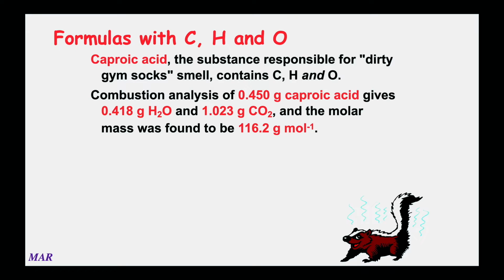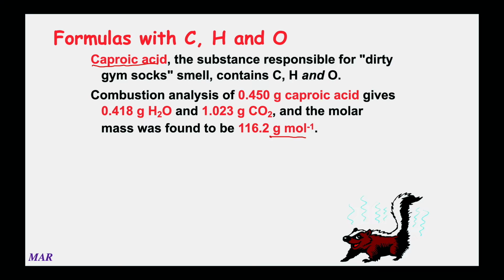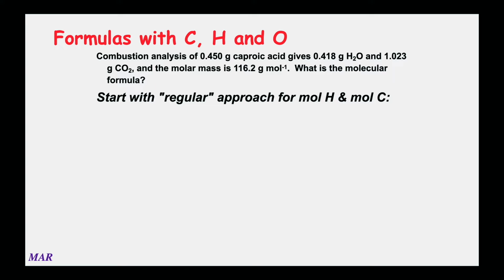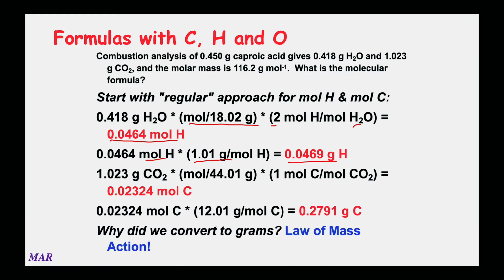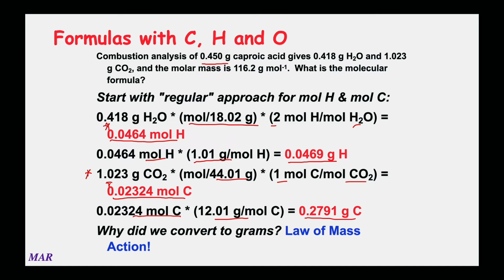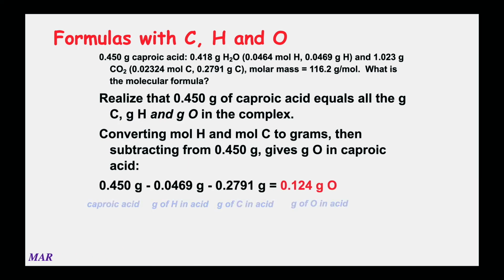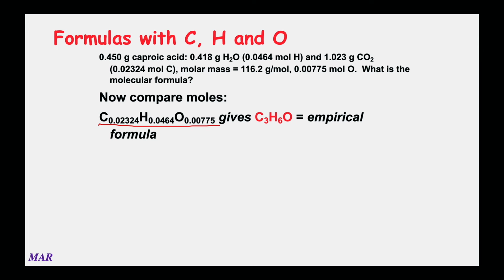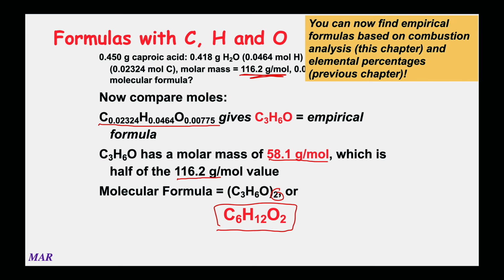CH 221 Screencast "Empirical Formulas for Hydrocarbons with Oxygen"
"Empirical Formulas for Hydrocarbons with Oxygen" - a Screencast from Chemistry 221 for students of Dr. Michael Russell's classes at Mt. Hood Community College in Gresham, Oregon, USA.